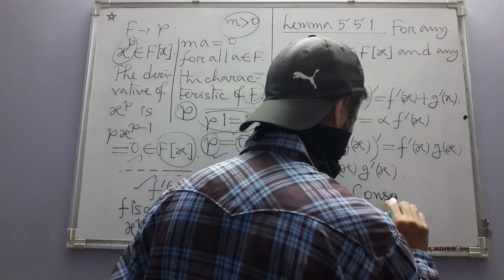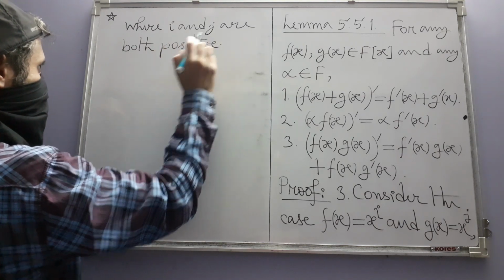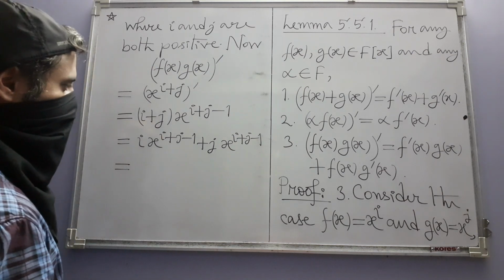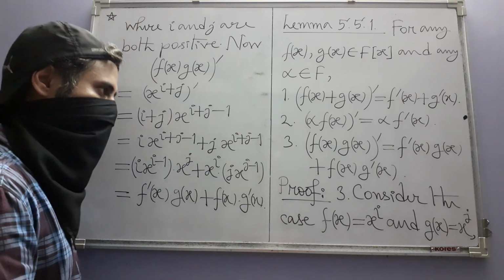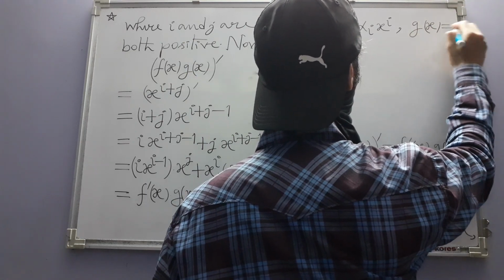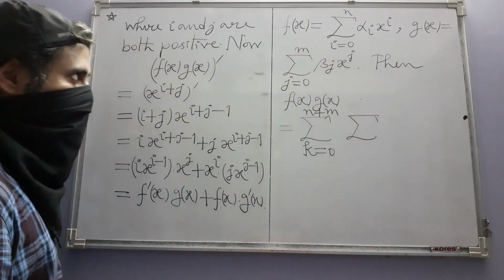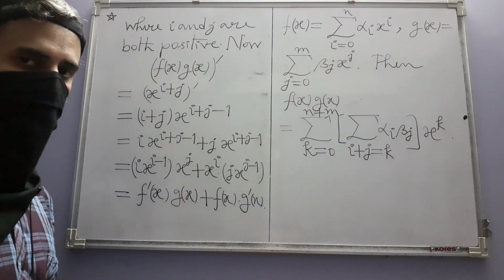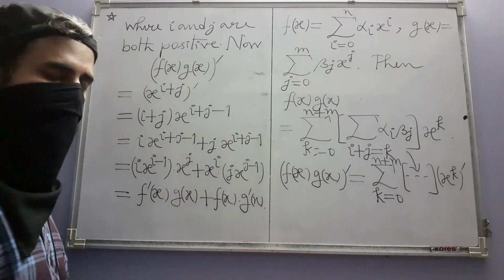The audio got corrupted. Please see the description.